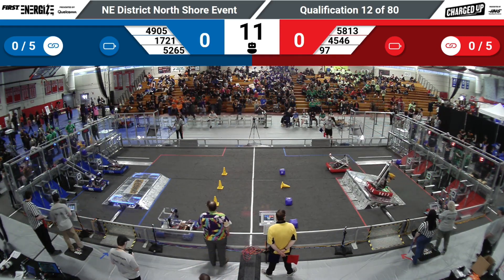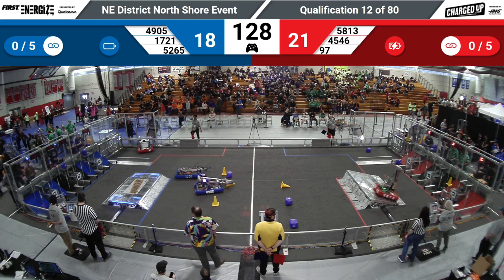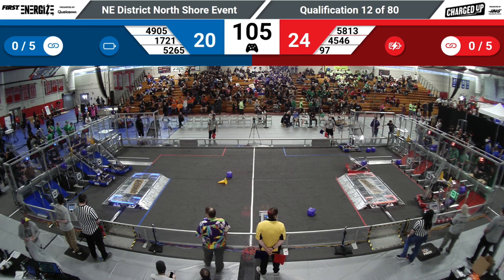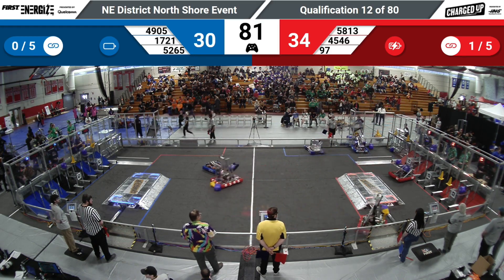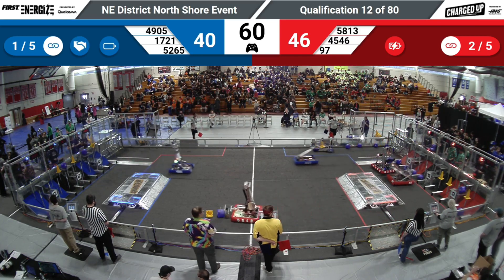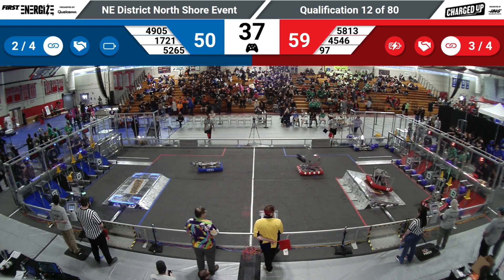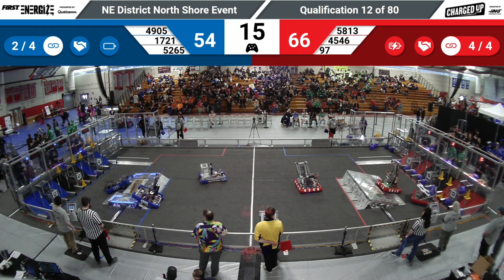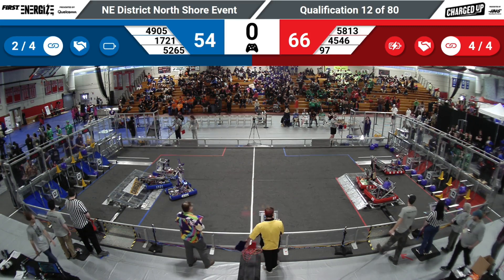QM12 2023 NE District North Shore Event